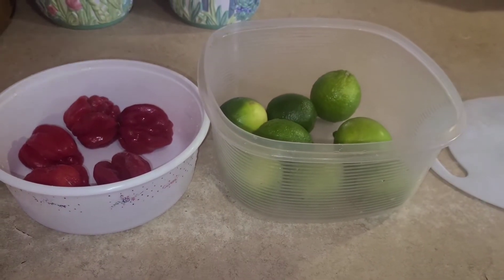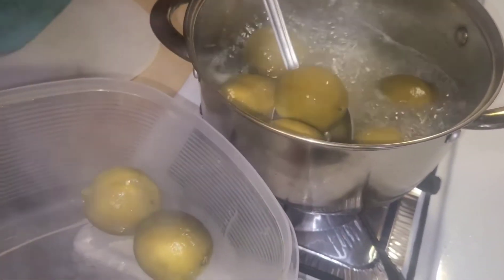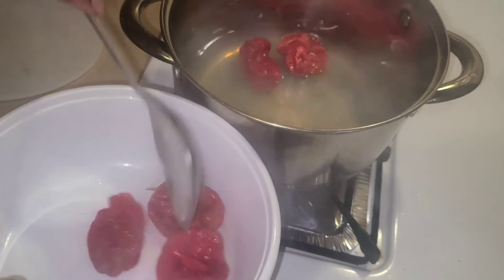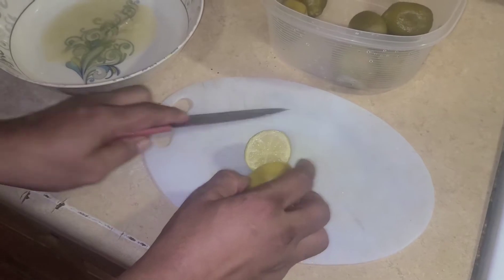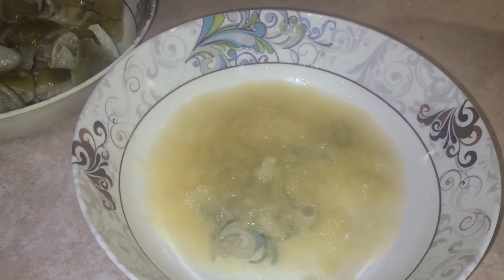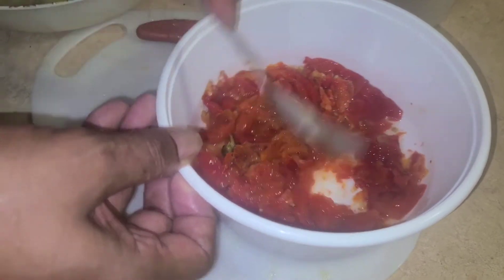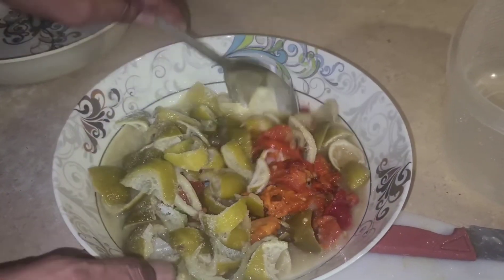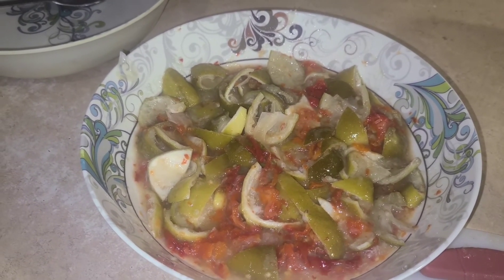How to make Lime Achar !